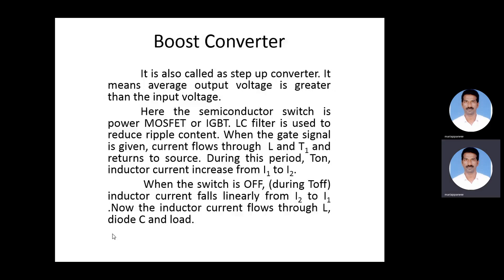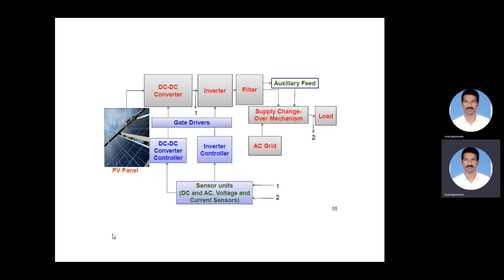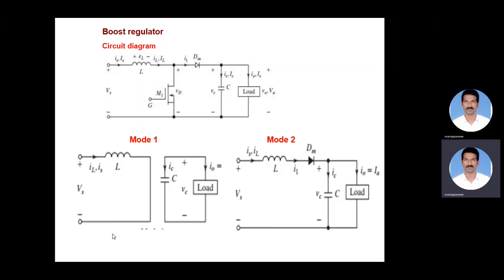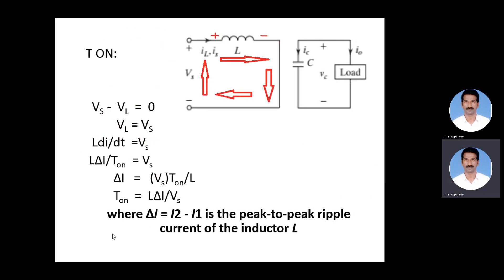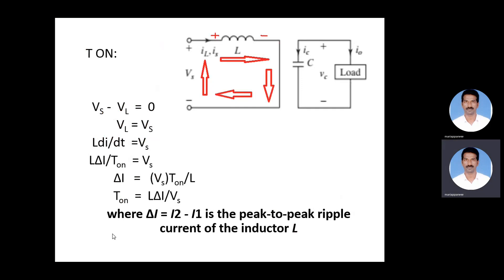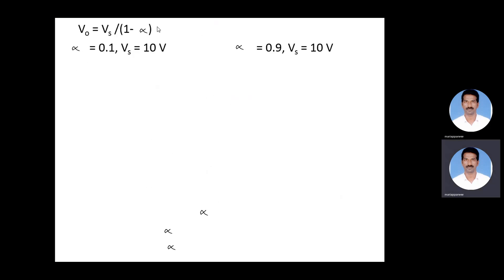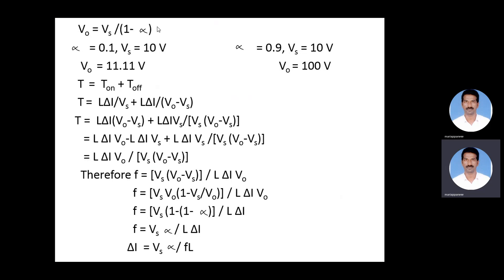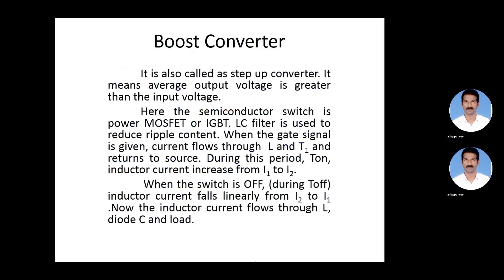Boost Converter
For B.E., and Diploma EEE Students